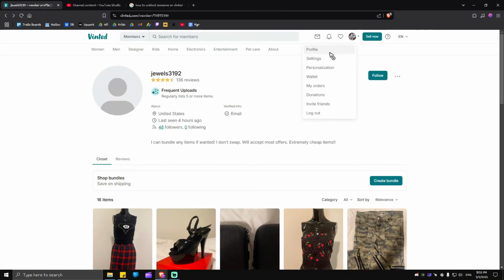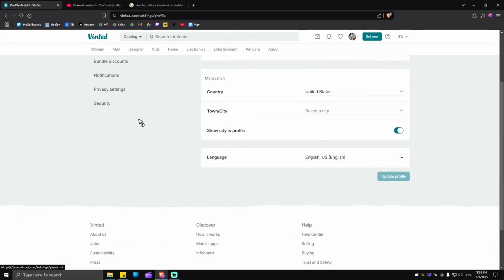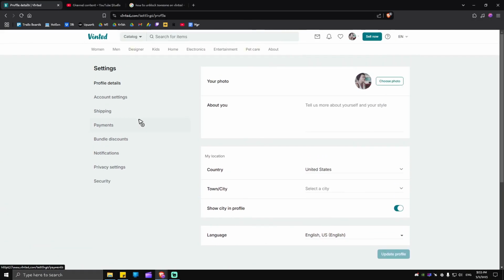How to Unblock Someone on Vinted (Step by Step)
Accidentally blocked someone on Vinted? This step-by-step guide shows you how to unblock users on Vinted, manage your block list, and restore communication with buyers or sellers. Learn how to adjust privacy settings and reconnect with previously blocked accounts.